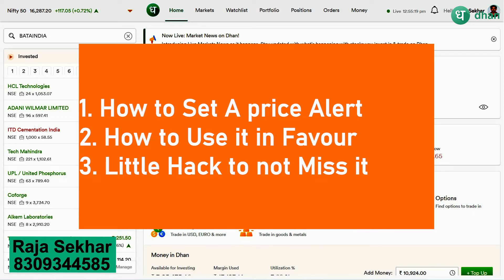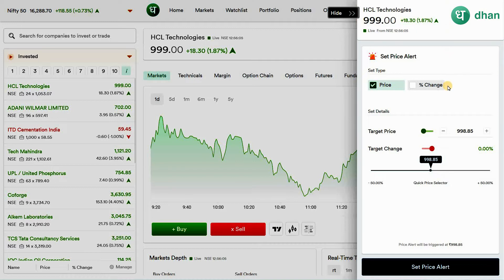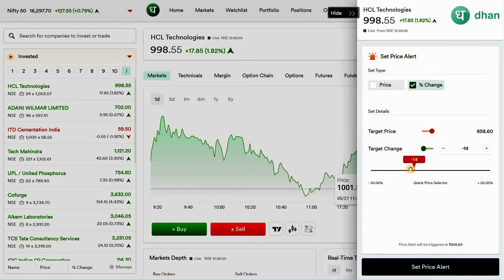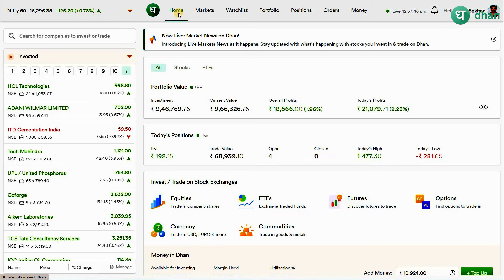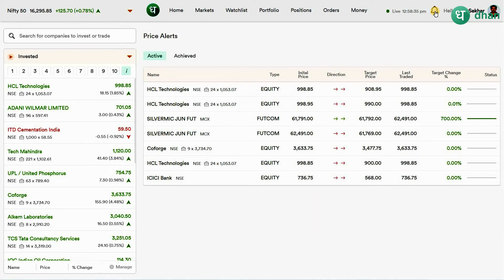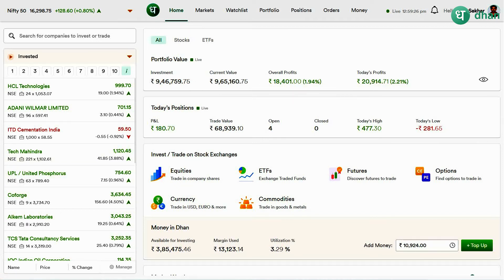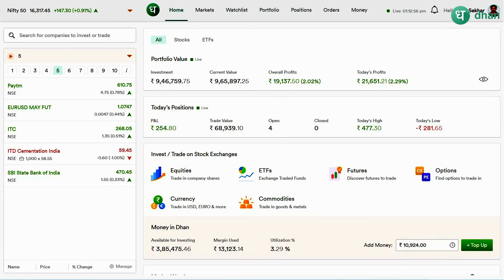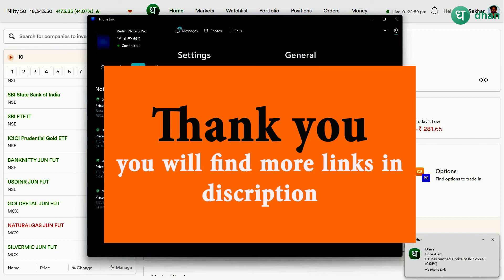How to set Price Alert in Dhan Trading Platform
DESCRIPTION - In this video watch the complete tutorial on Introduction and getting started video on how to use the DHAN web  application . Dhan broking app is developed by Raise Financial Services.
Dhan app is by far the fastest stock market investing and trading app in the market.
Raise financial services is a fintech startup founded by Paytm Money’s former CEO Pravin Jadhav and CEO of Moneylicious Securities JayPrakash Gupta.